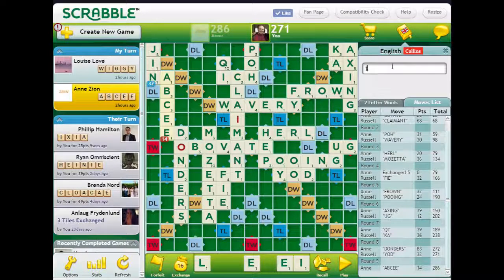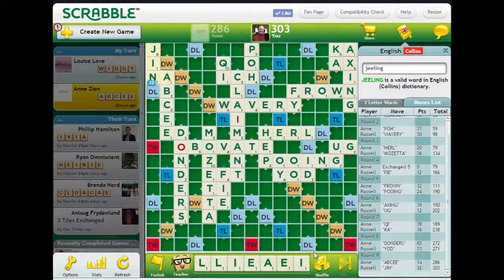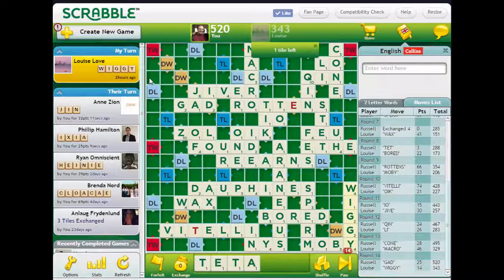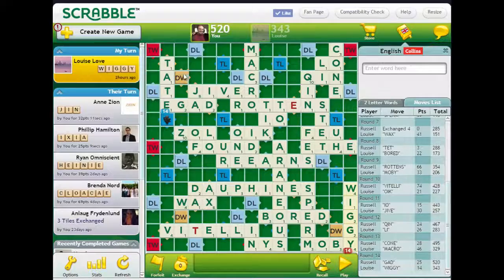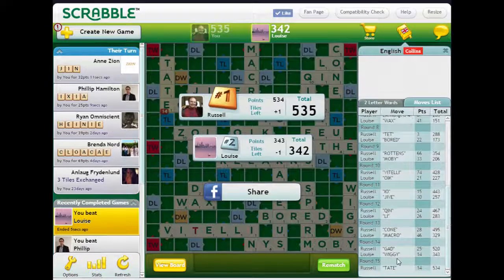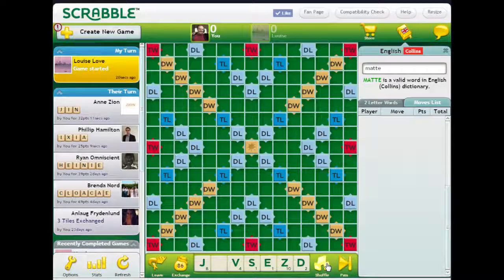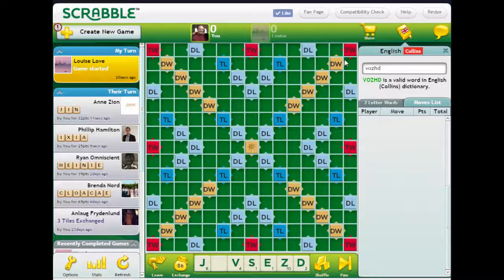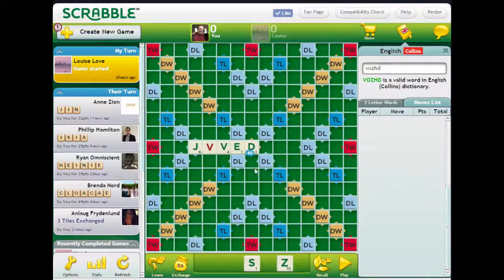Playing Scrabble Online #87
Playing a few of my online scrabble games. Watch if you want some hints, tips and tricks to improve your game.  Post comments if you'd like to see a vid on something specific, or send me difficult positions or gcg files to analyse.